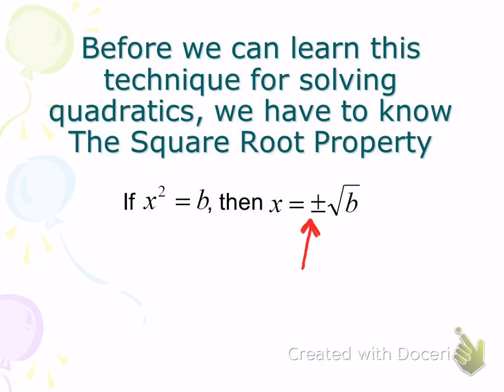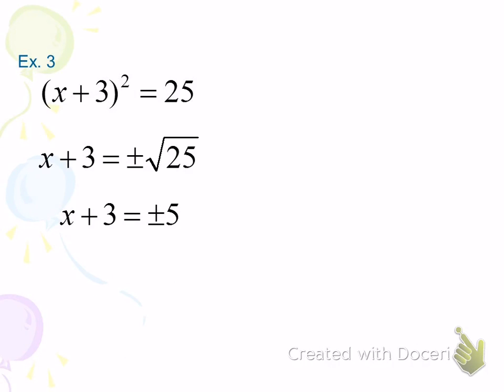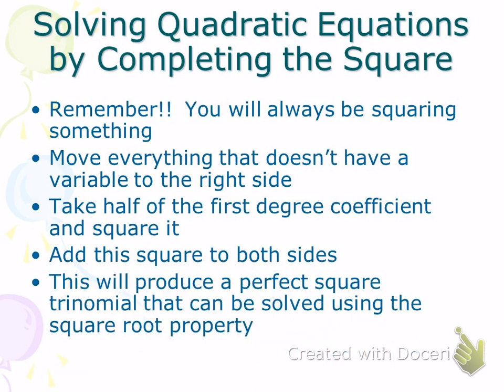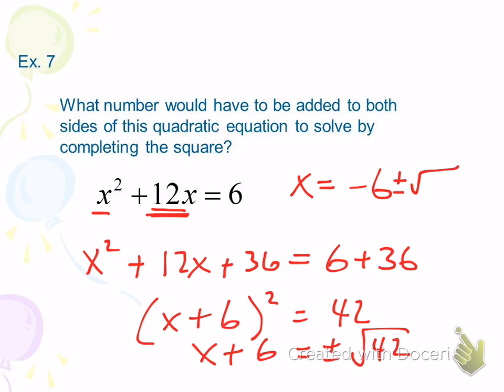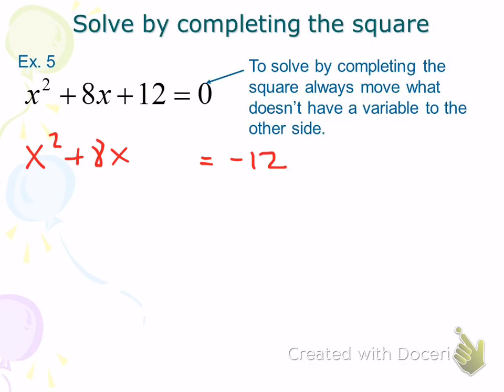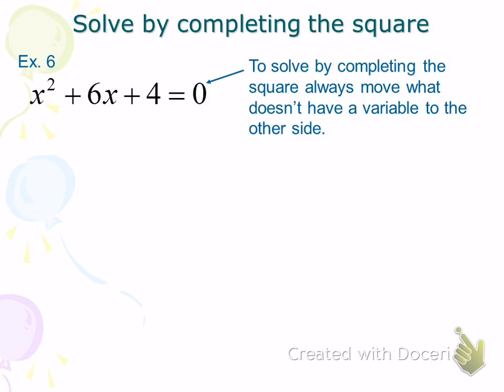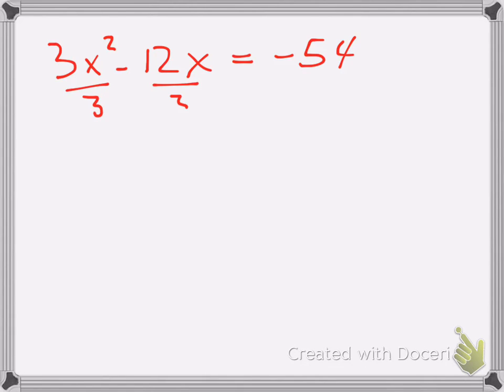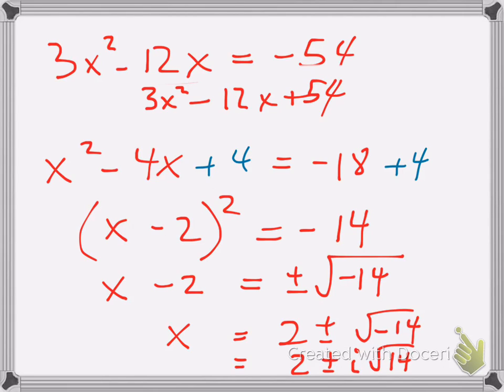lesson 104 completing the square